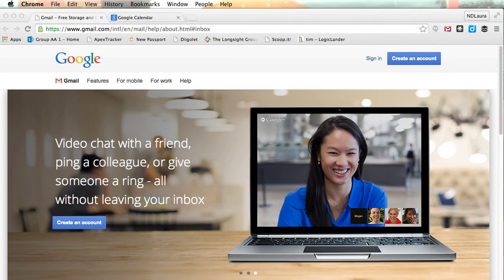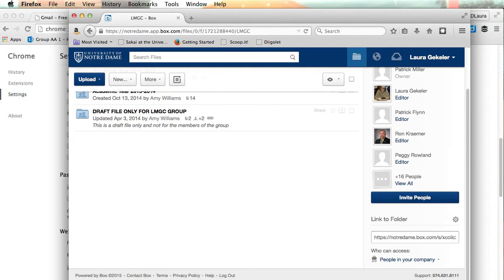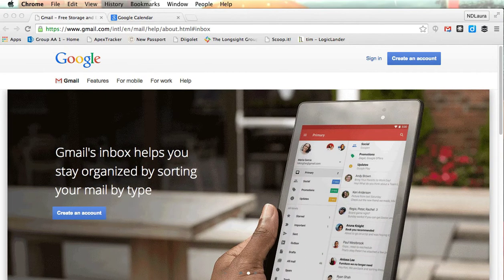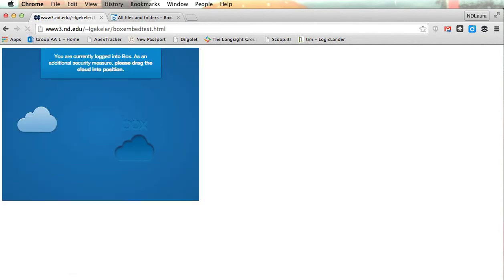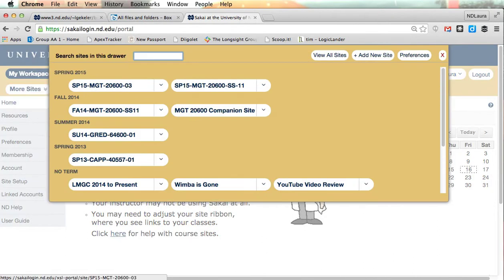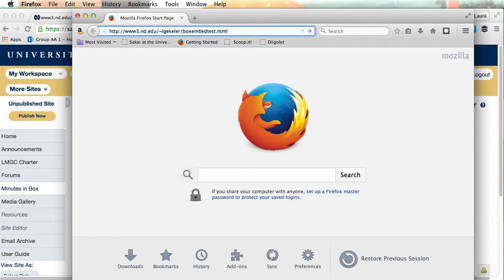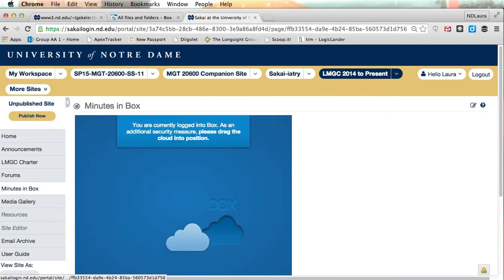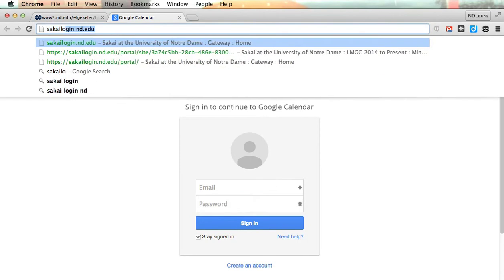BoxEmbedCodeSakaiDemo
This video demonstrates the expected behavior of Box embed code, whether the code is accessed inside Sakai or accessed on a webpage on a standard webserver. A CAS token acquired from Box and stored in the browser is recognized by Box and gives the user access to the files after dragging the cloud into place. Part II demonstrates that if the CAS token is acquired by another ND application first, Sakai or Google in this instance, Box does not recognize the token and requires users to login again.